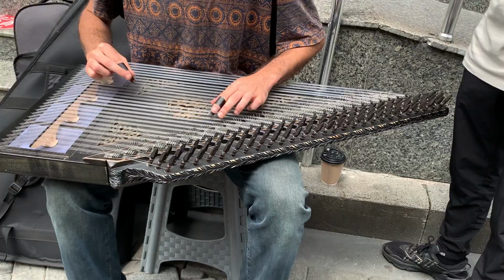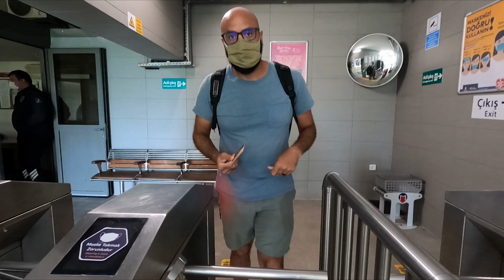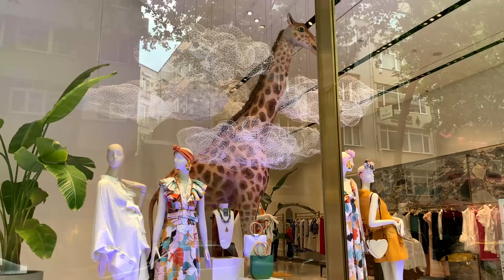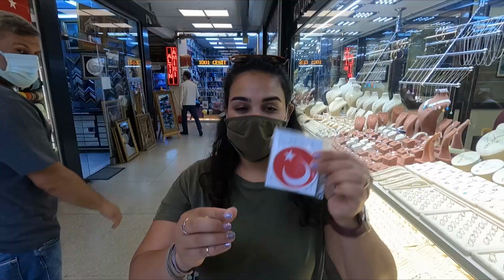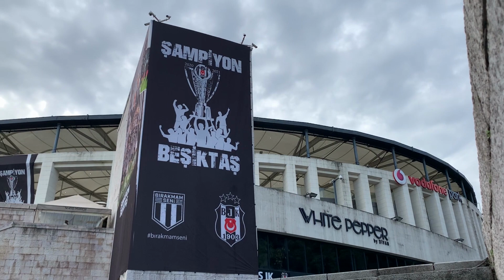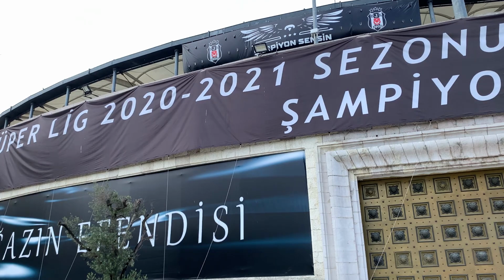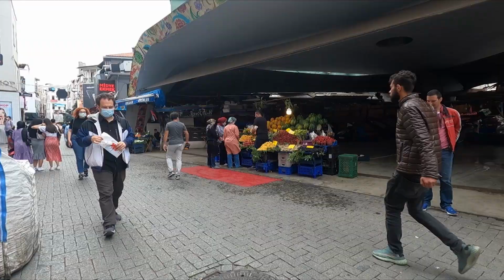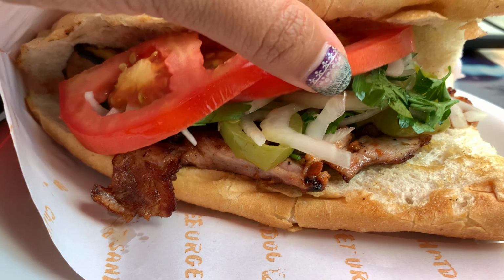Beşiktaş Istanbul Turkey has a Championship Feel (Besiktas Travel Vlog 2021)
In this travel vlog we are in the European side of Istanbul Turkey in 2021, along the Bosporous strait. We will explore the neighborhoods of Beşiktaş (Besiktas) and Nişantaşı (Nisantasi).

Time Stamps:
0:00 - Cable Car ride
0:40 - Maçka Democracy Park
0:54 - Nişantaşı
1:16 - Turkey Patch
1:54 - BJK
2:39 - Beşiktaş

More details:

Nişantaşı (Nisantasi) district is on the Europe Side of Istanbul

Nişantaşı means "Aiming Stone" and it is called that because Ottoman soldiers built tall and narrow stones to record their archery range records. Some of the inscriptions in these stones would be the date, the archer, and the distance. Today it is an upscale district featuring some of the world's top fashion brands.

Maçka Democracy Park

Maçka Democracy Park was built in the 1990s as an informal place for lovers to meet and was originally known as Love Park. It was renovated in 1993 and in that same year a cable car began operating between the park and the marriage office.

Taşkışla station - cable car ride. Only 4 cars on this line.

Beşiktaş (Besiktas) district is on the Europe side of Istanbul

Fisherman's Market

Vodafone Park. Home of Beşiktaş (pronounced “beshiktash”) Gymnastics Club.

Vodafone Park has a capacity of about 42,000 people. The Beşiktaş Gymnastics Club or BJK was founded in 1903. The club's football team is one of the Big Three in Turkey and has never been relegated to a lower division. Beşiktaş is the first registered Turkish club with the star & crescent on its jersey. They are 16 time Turkish Super League champions and are the only undefeated champion of that league. It is a cool time to be here because they are also the champions of the Turkish Super League for the 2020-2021 season. In this area you can find the flag and eagles of Beşiktaş.

In case you are new here, we are Will and Katy. We are a travel couple that is traveling around the world. We are currently in Turkey. We hope to show you what it is like to travel in 2021!

What could possibly be next?